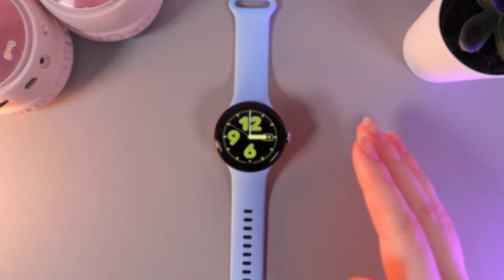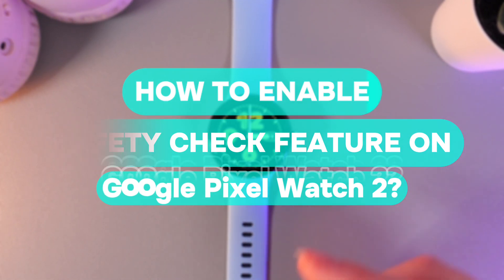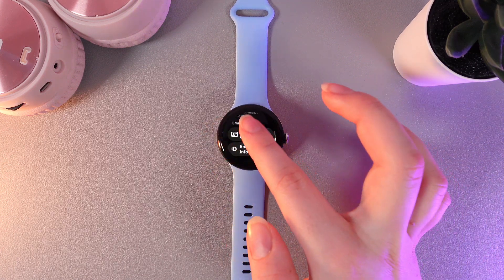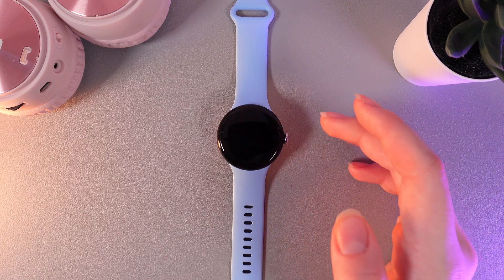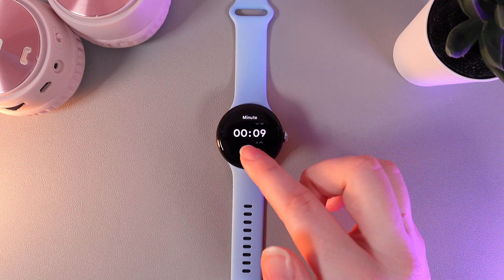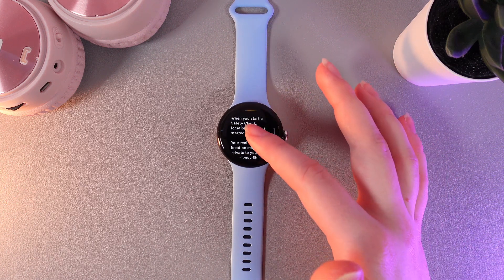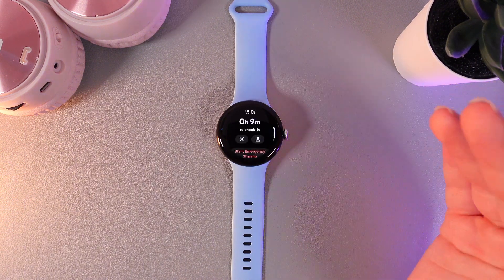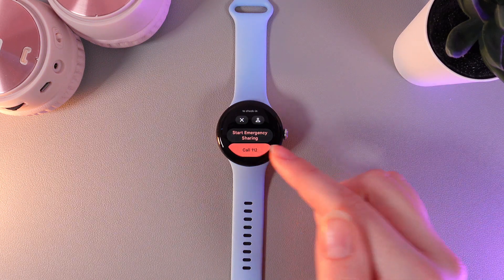How to Enable Safety Check Feature on Google Pixel Watch 2 | You Should Know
The Safety Check feature on the Google Pixel Watch 2 is designed to help you in critical situations. In this guide, we'll show you exactly how to enable and customize the Safety Check function. Whether you're using it to ensure you're safe during an outing or to check in with trusted contacts, this feature is essential. Discover all the steps to activate it, and keep your peace of mind knowing you're prepared with your Google Pixel Watch 2. Don't overlook this vital tool—activate it today!